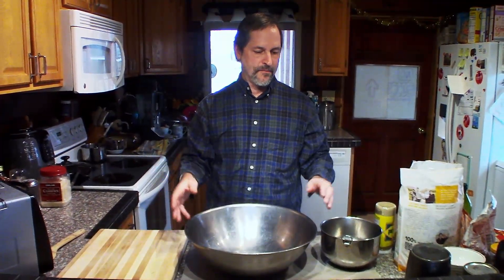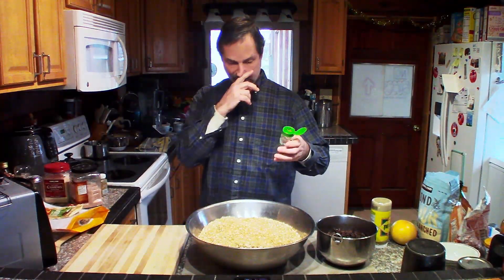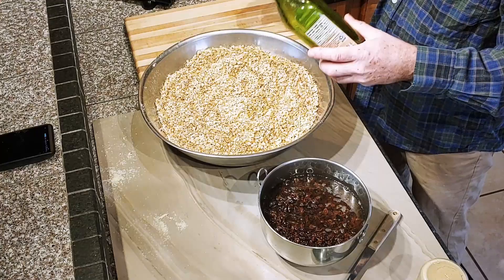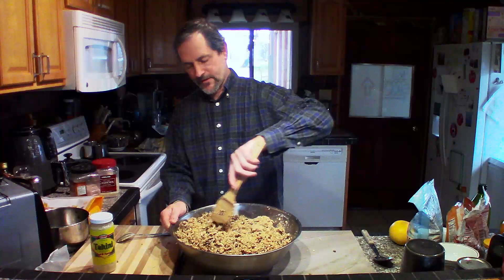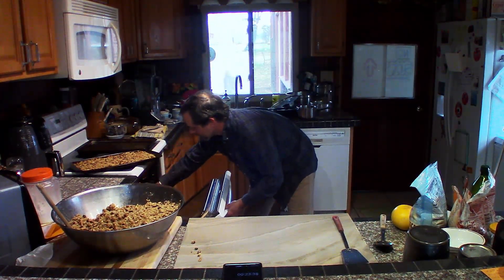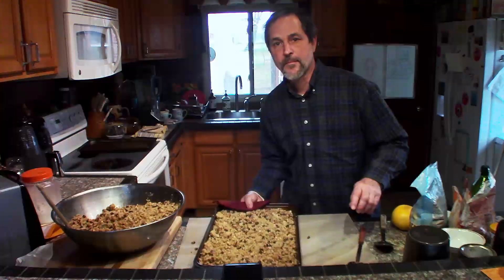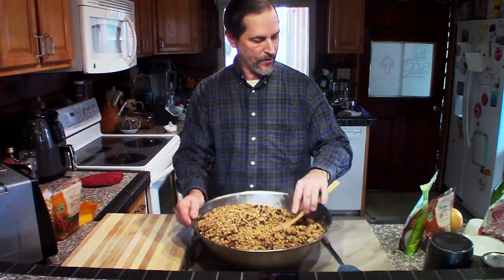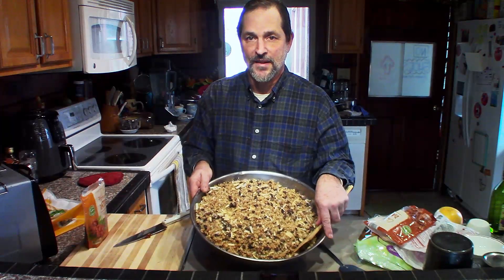Granola: Made the Way I Like It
The tastiest, and healthiest vegan granola recipe is right here.
A base consisting of:
Oats, Raisins, Tahini, Grapeseed Oil, Almond Flour, Raw Organic Sugar, Salt
and whatever you want to add in the end.
Most granola recipes call for honey, which is a bad idea if you appreciate raw, local honey. Never cook honey.
I am not vegan, but this is the way I like to make granola, regardless.

Original Music played on a steel tongue drum.